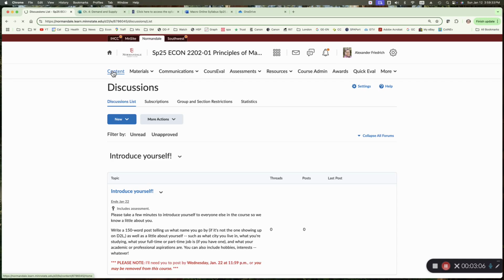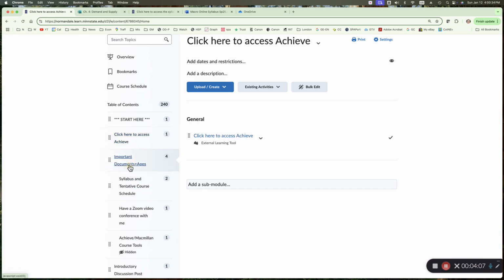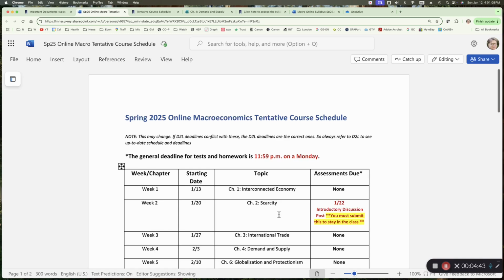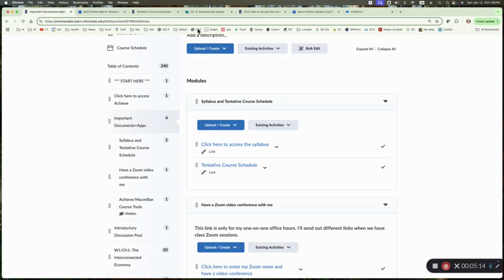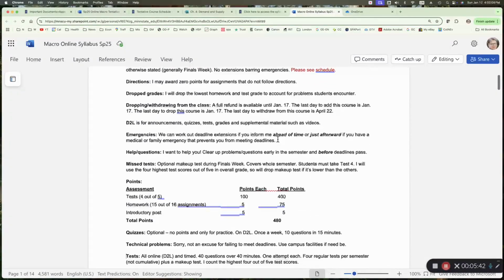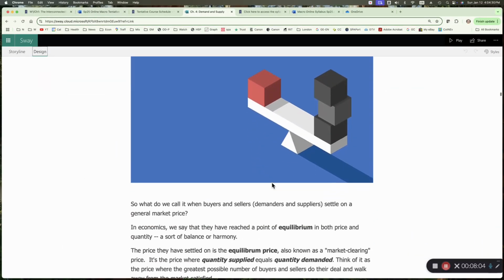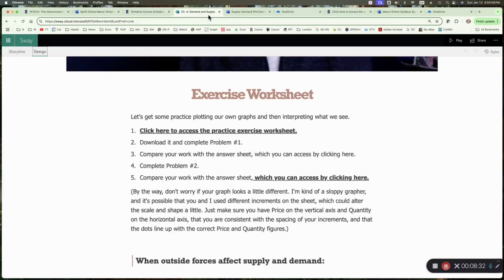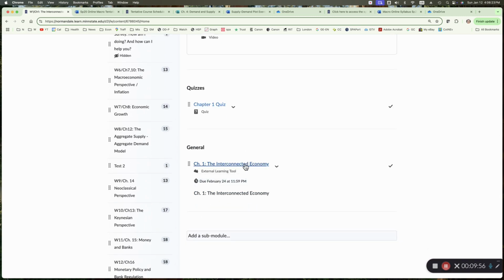Kaltura Capture recording January 12th 2025, 3 56 26 pm HD 1080 WEB H264 4000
A tour of our D2L macroeconomics course.